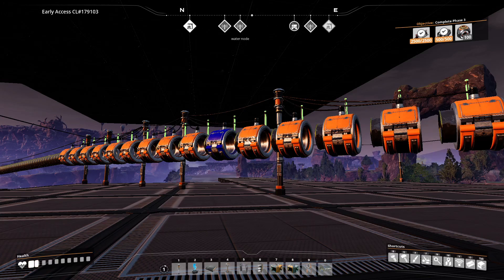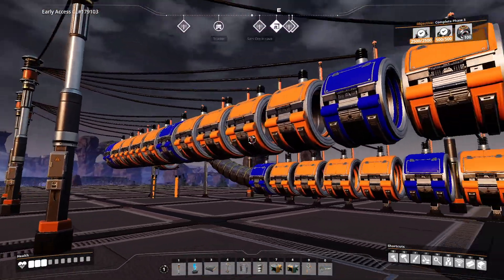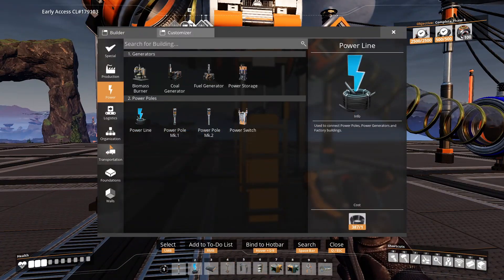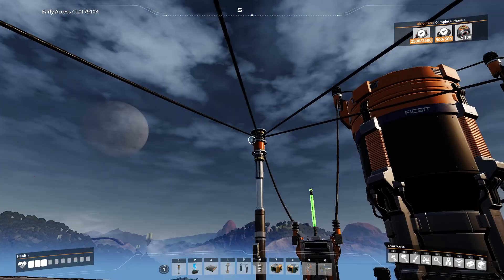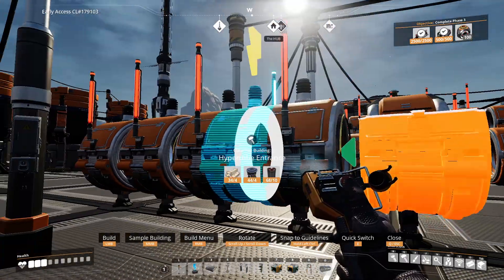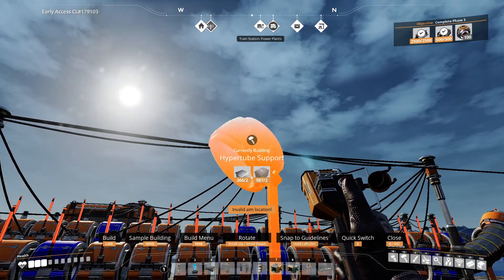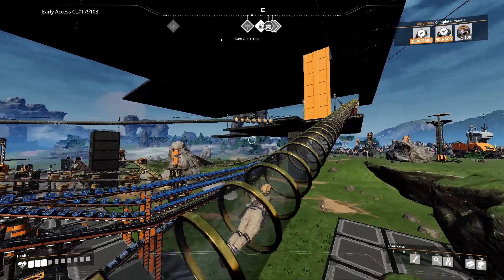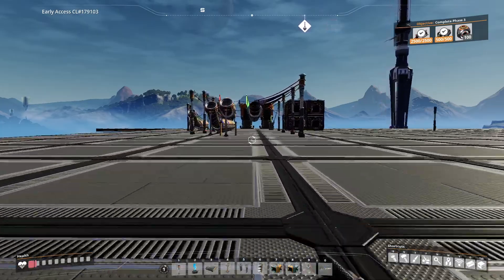Satisfactory How to make Hyper tube cannons and accelerators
A simple guide to making a hyper tube cannon and to accelerate to crazy speeds to travel fast across the map. I will show your directions on how to build them that should be simple and easy to follow.
I also rant at the end cuz i found other video's not to be helpful and annoying to watch. Why does the first vids on searches always have to be some douche talking like a 5 year old?